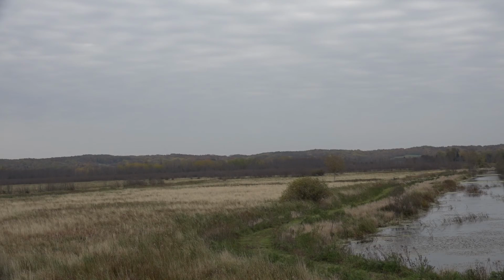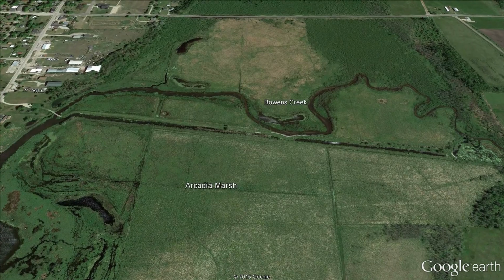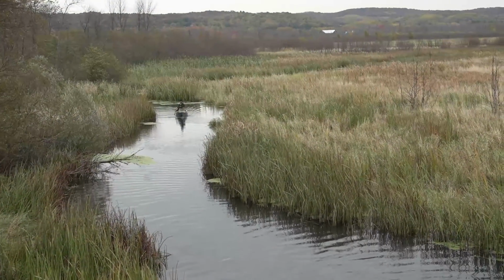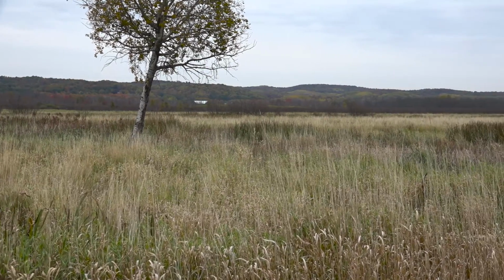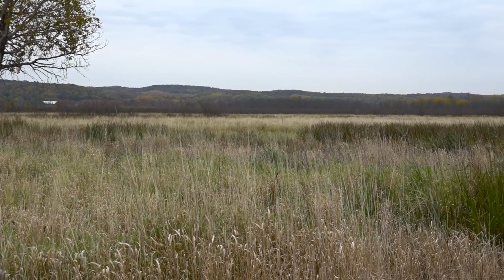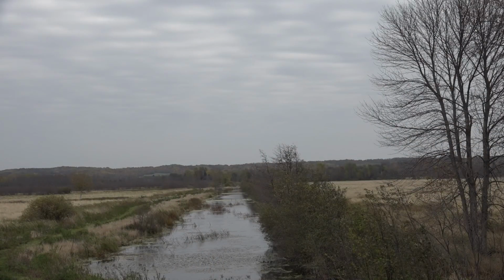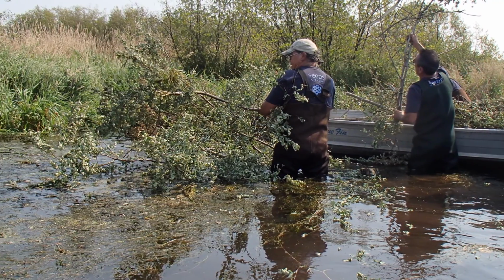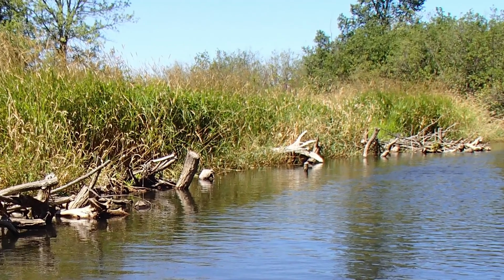Re-Wilding Bowens Creek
Working with a number of project partners, the Conservation Resource Alliance (CRA) of Traverse City has coordinated the restoration of cold-water fish habitat in the Bowens Creek through the Arcadia Marsh.

Visit naturechange.org for more on changes in Northern Michigan's natural resources and how people are responding.